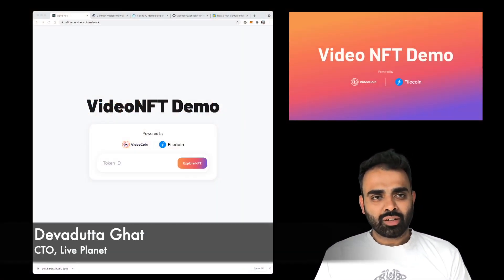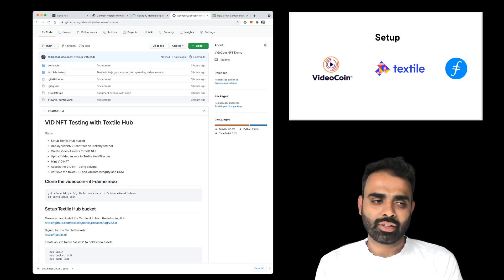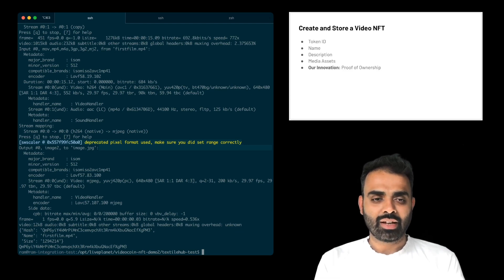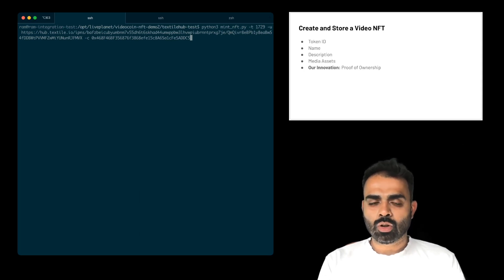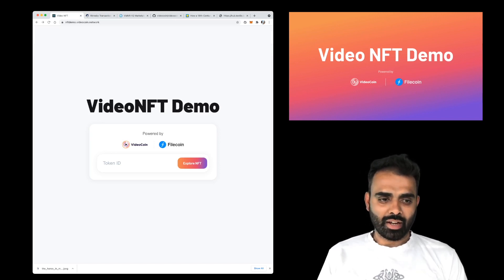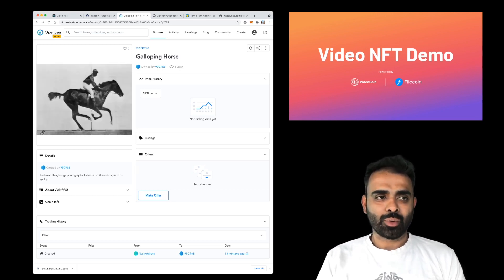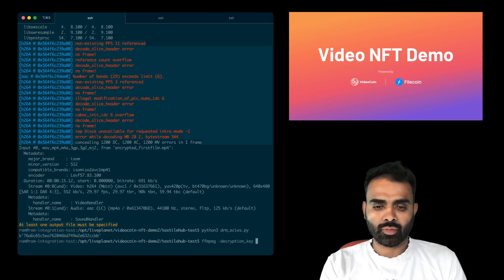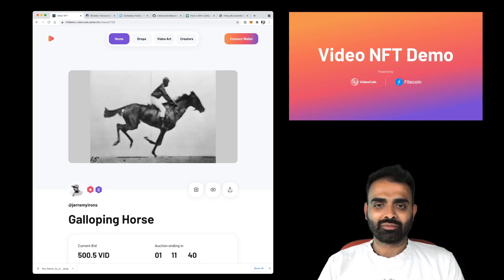First VideoNFT on VideoCoin + Filecoin Demo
In this video, CTO Devadutta Ghat demonstrates how to create and store a VideoNFT along with its Proof of Ownership, a preview of our NFT platform, and UI, and how to retrieve the Proof of Ownership and prove that it works